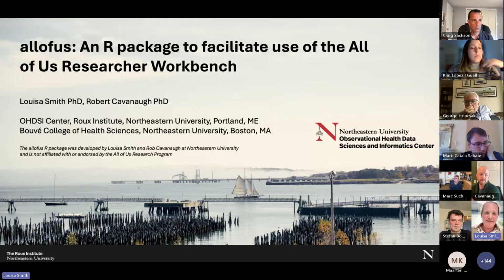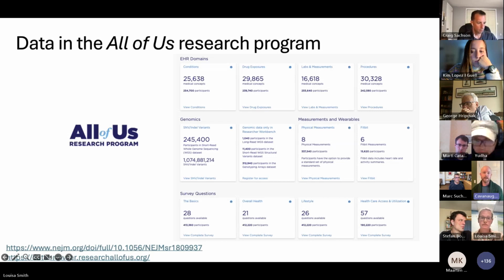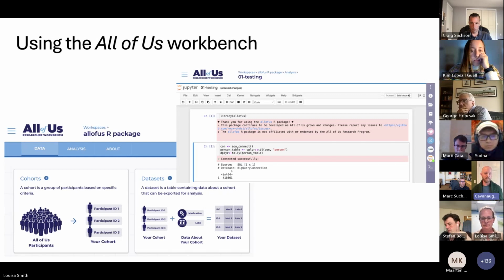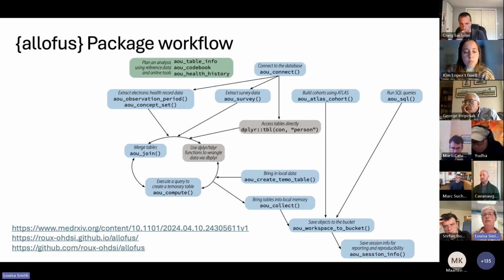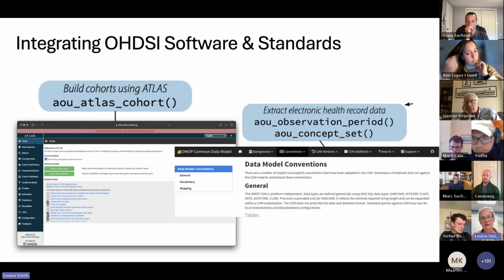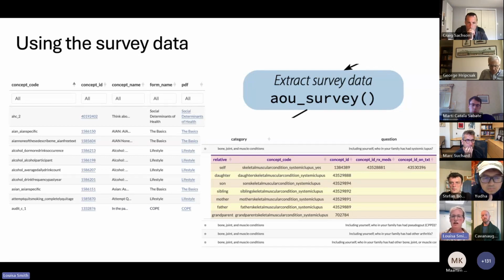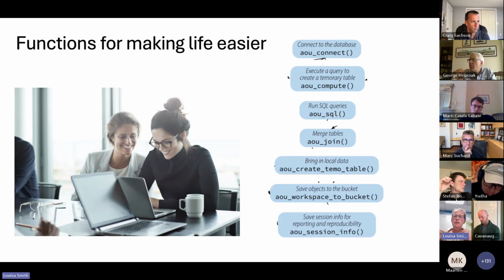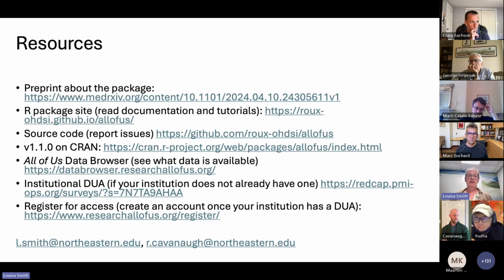10-Minute Tutorials: All of Us Research (Louisa Smith)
The May 14 Community Call focused on 10-minute tutorials of OHDSI open-source tools to aid in observational healthcare research. This tutorial focuses on the All of Us package and is led by Louisa Smith, Assistant Professor at Northeastern University.